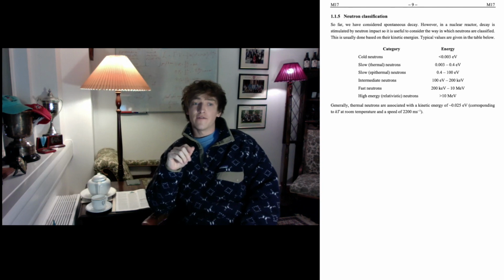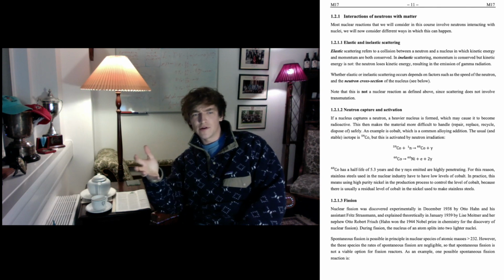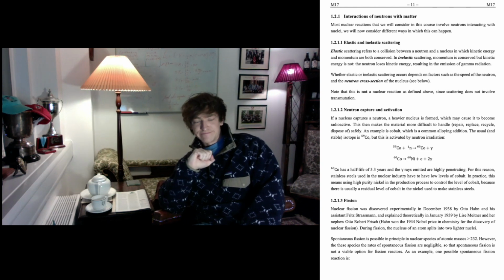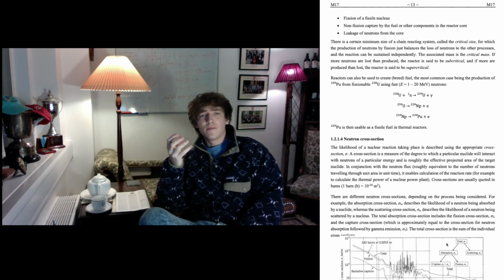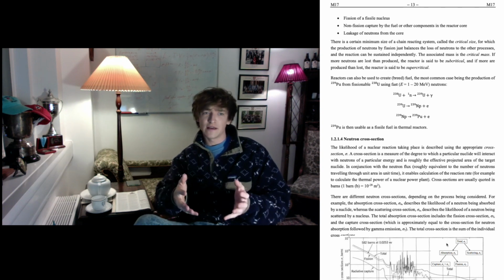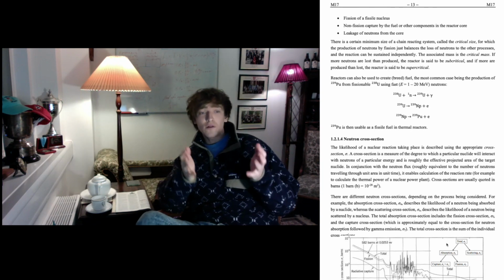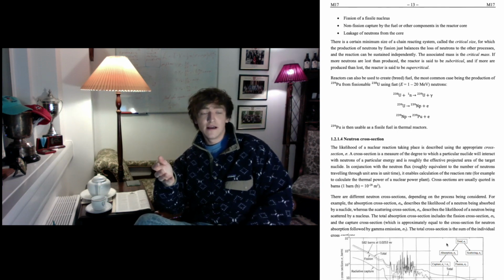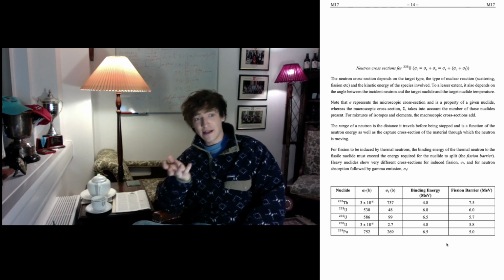M17/NE3 Nuclear Materials - Lecture One (Part ii) - An Introduction to Nuclear Engineering - Cam Uni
NE3/M17 Nuclear Materials Lecture Course at the University of Cambridge

Course Summary:

The aim of the course is to teach the principles behind the choice of materials for critical parts of current and future generations of nuclear reactors from a materials science perspective. Central to this will be the consideration of the effects of radiation on the microstructure of these materials, e.g., the formation of dislocation loops, voids and bubbles and the stability of phases to irradiation from energetic particles such as neutrons. The effects of radiation on materials can be dramatic: a noticeable change in shape, swelling by some tens of per cent, hardening (more than five-fold), drastic embrittlement, a reduction in ductility, and stress corrosion cracking.

The lecture course will cover:

Types of radiation and radioactive decay
Fission and fusion reactors
Radiation damage processes
Chemical, mechanical and physical effects of irradiation on materials
Materials for nuclear fuels
Materials for cladding nuclear fuels
Moderators in nuclear environments

Lecture Course Structure:

Lecture 1 part i - Introduction to Nuclear Engineering
Lecture 1 part ii - Introduction to Nuclear Engineering Continued...

Lecture 2 part i - Nuclear Reactor Design
Lecture 2 part ii - Nuclear Reactor Design Continued...

Lecture 3 part i - Radiation Damage
Lecture 3 part ii - Metallic Nuclear Fuels

Lecture 4 part i - Metallic Nuclear Fuels Continued...
Lecture 4 part i - Ceramic Nuclear Fuels

Lecture 5 part i - Stainless Steel Fuel Cladding
Lecture 5 part ii - Ferritic and Zirconium Fuel Cladding

Lecture 6 part i - Moderators
Lecture 6 part ii - Control Rods

Lecture 7 - Corrosion of Structural Components